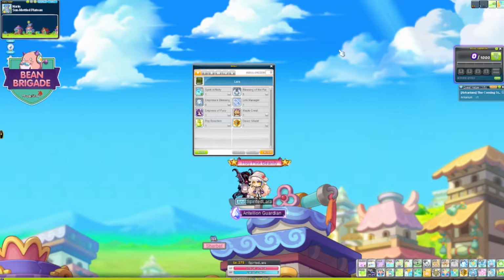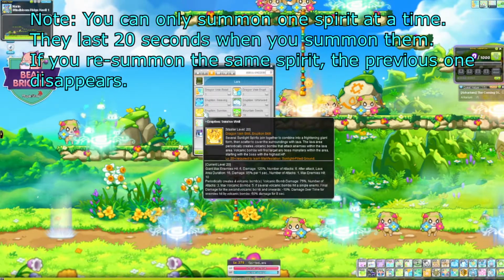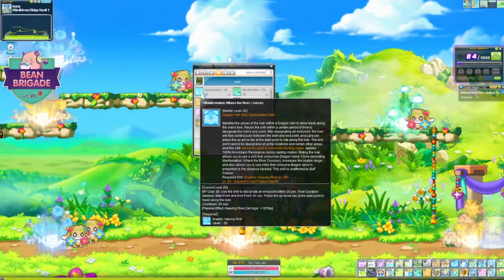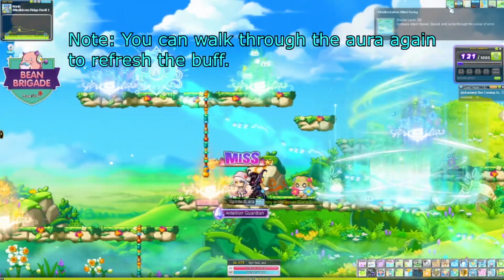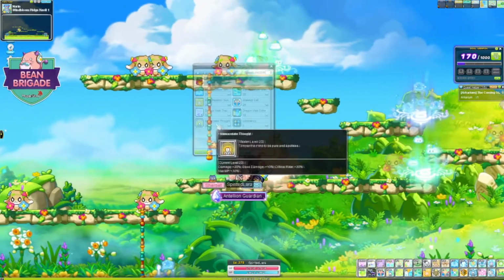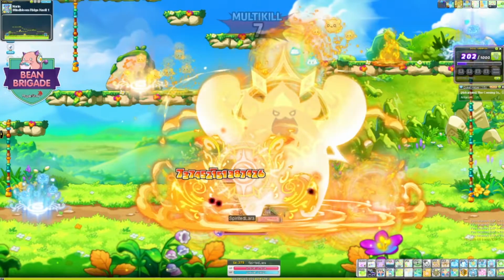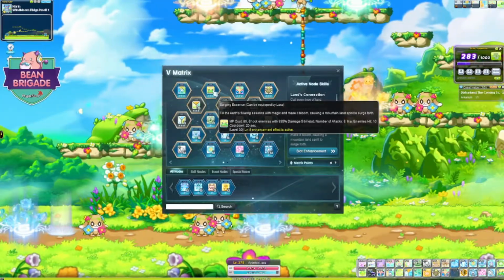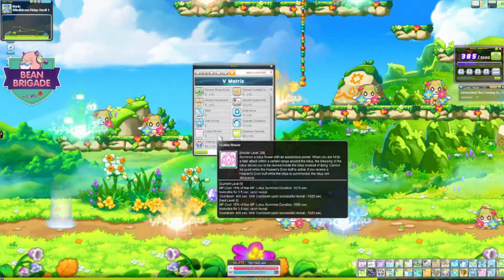Lara Skills Showcase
I go through all of Lara's skills in this video.
This was all tested in GMS Tespia (test servers).
There will be other videos coming soon to show more of her skills!